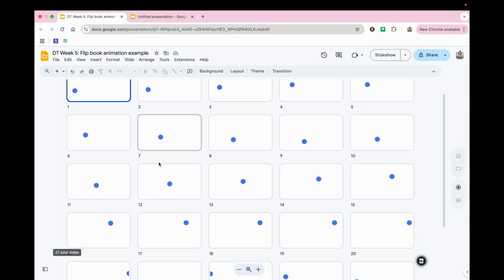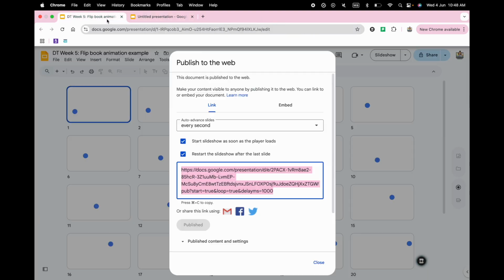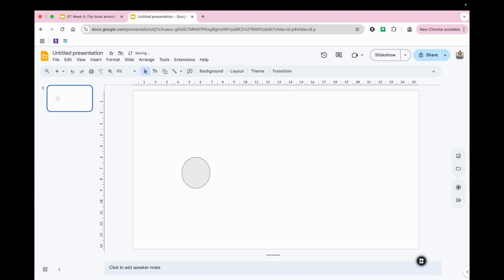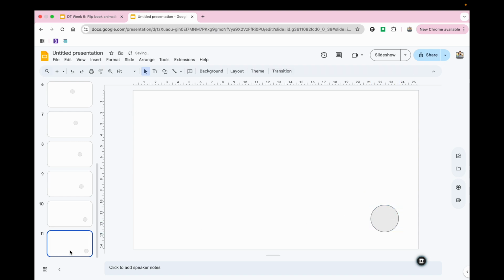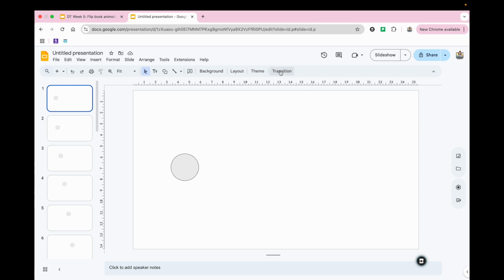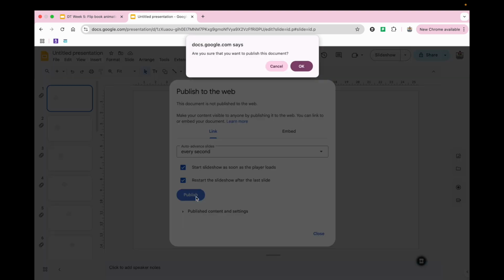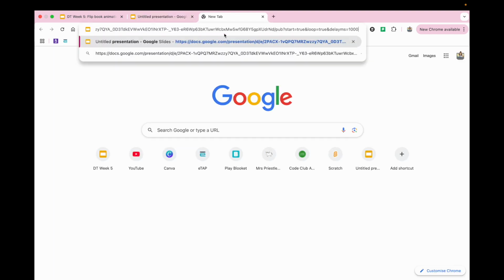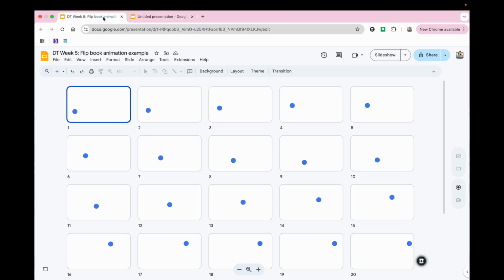How to create a flip book animation on google slides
This video shows you how to create a flipbook animation style using Google Slides

This is lots of fun and allows for students to explore their creativity!